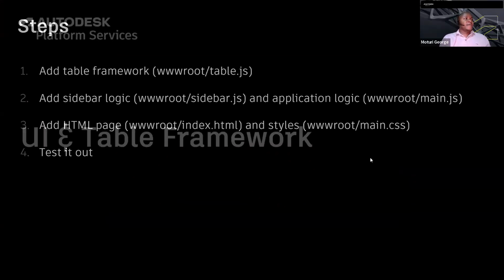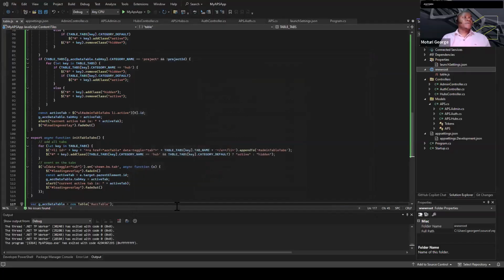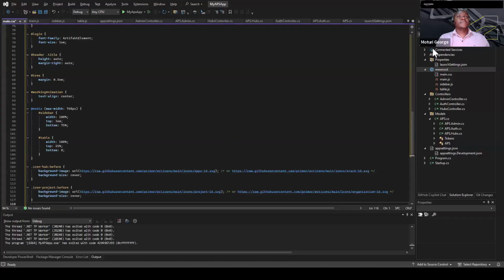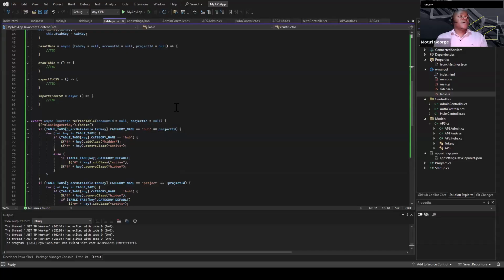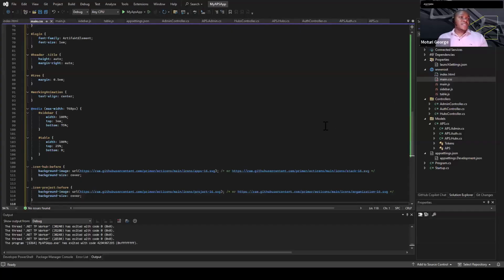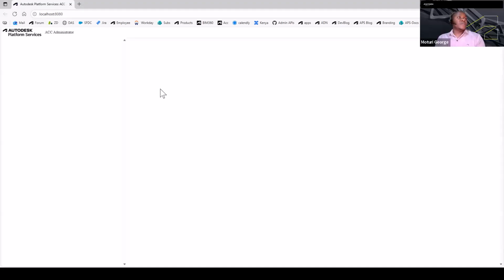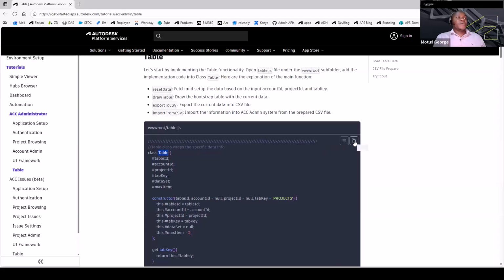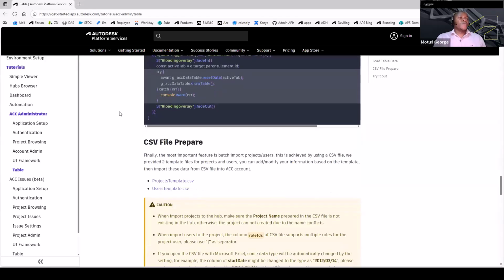Part 3: From Framework to Interface - Building ACC Admin UI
Developer Advocate Moturi Magati George shows how to build UI for the application:

➡️ Adding table framework
➡️ Adding sidebar logic
➡️ Adding HTML page